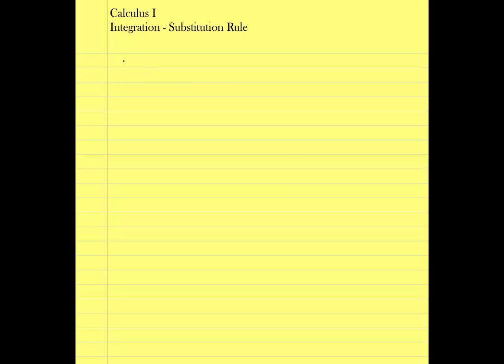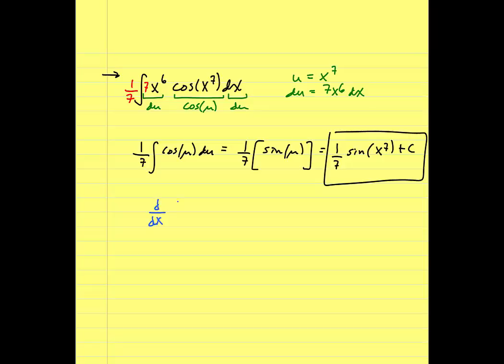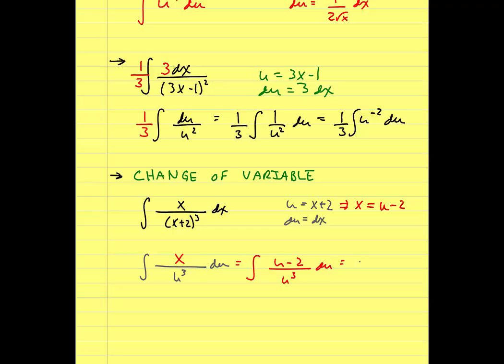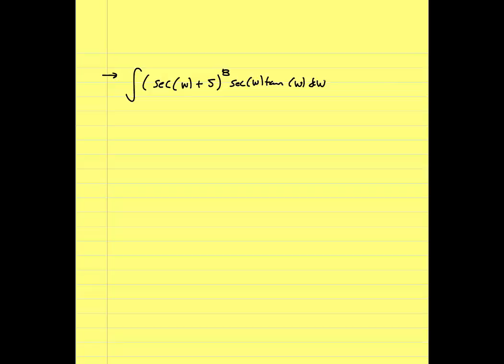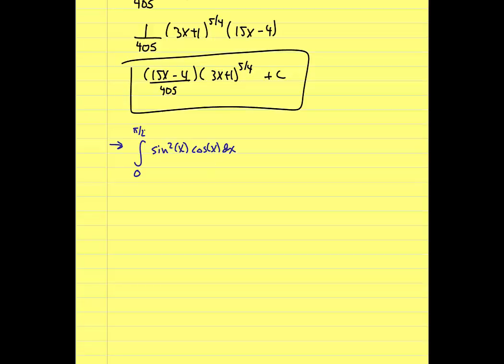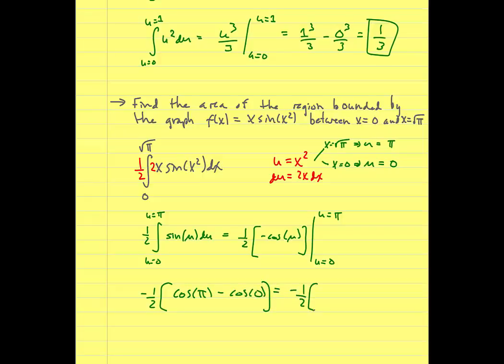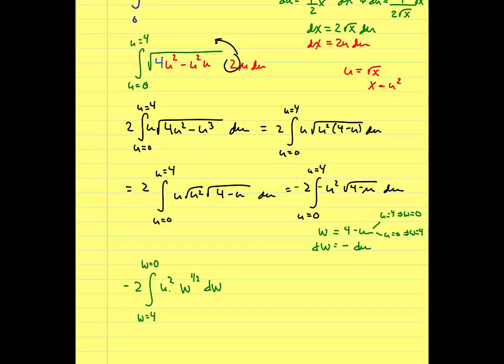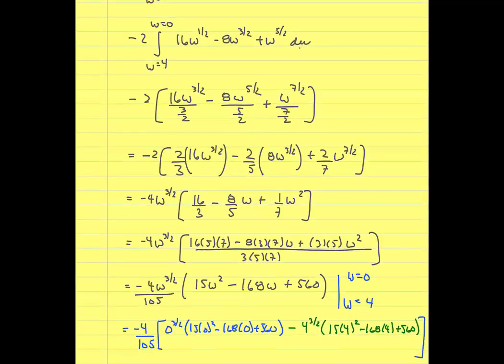5.5 - Integrals, Substitution Rule